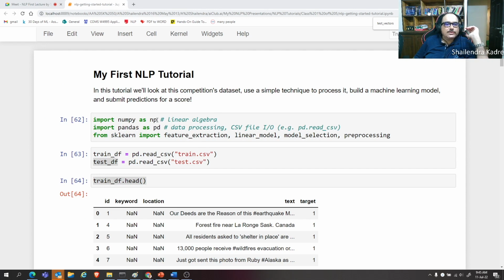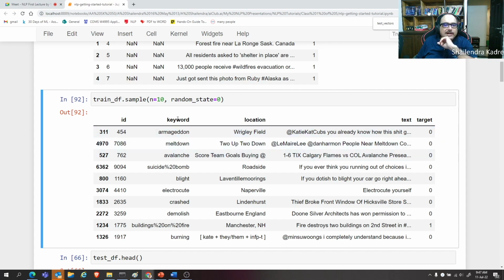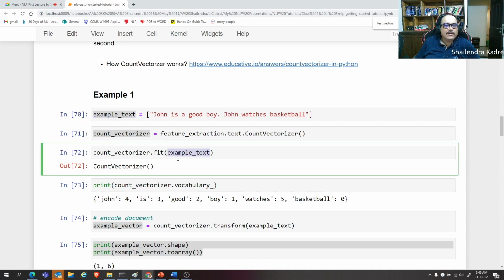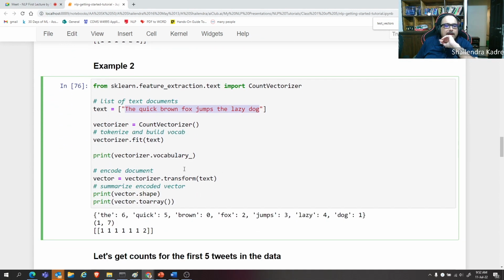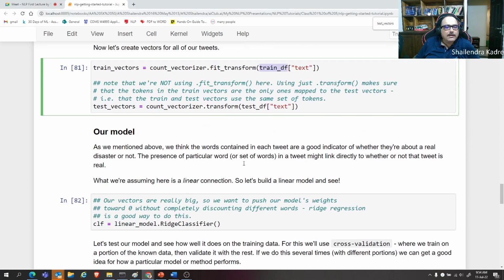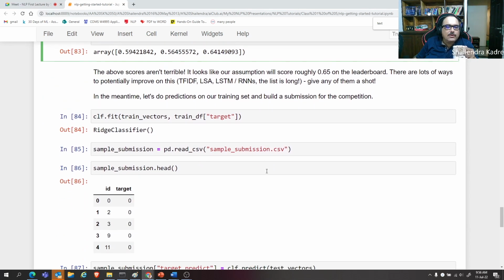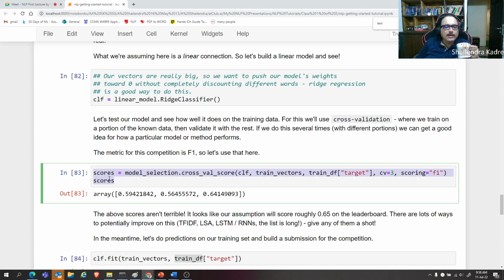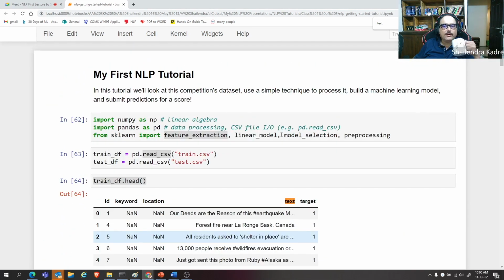[English] aiClub.AI - NLP Class 2 My First NLP Python Tutorial With Shailendra Kadre